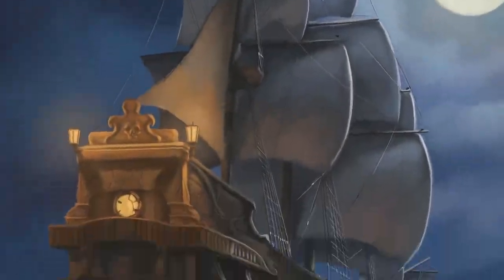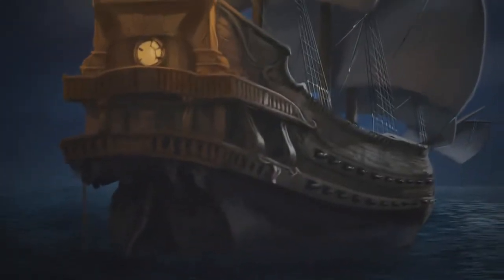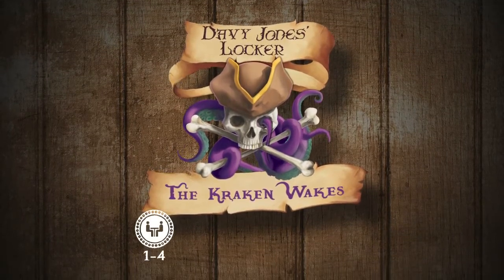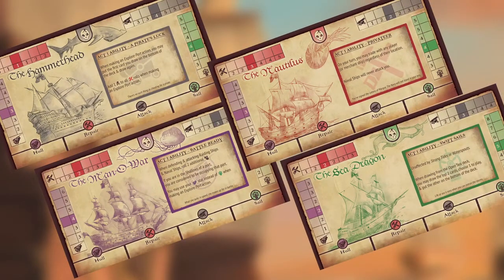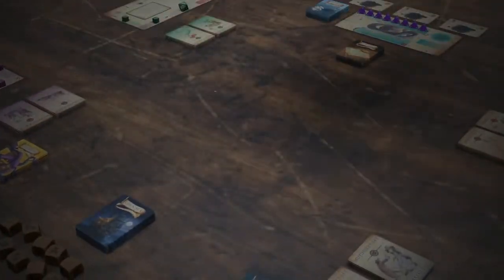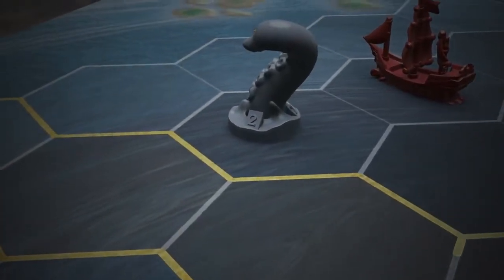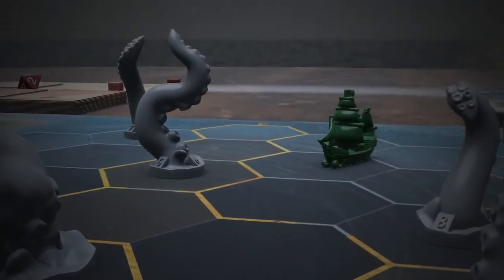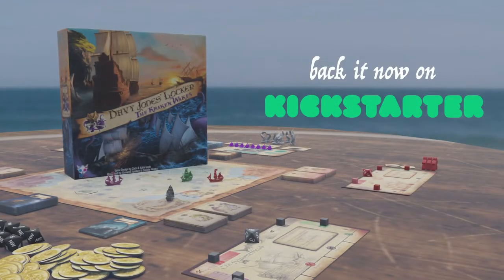Davy Jones' Locker: The Kraken Wakes - Game Trailer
Davy Jones' Locker: The Kraken Wakes is a cooperative, pirate-themed game for 1-4 players split into 2 Acts. In Act 1, players will be using up actions to move around the map & upgrade their ship as much as possible before Act 2 begins. Exploring Ports, Visiting Markets, defeating Raiding Ships, Exploring Shipwrecks, & battling Naval Ships are just a few of the ways players can gain stat increases, gold, or equipment for their ships! Throughout Act 1, players will also encounter odd stories - pods of beached whales with strange markings, pools of red in the middle of the sea, & stories of ships being dragged down to Davy Jones' from nowhere... As the stories grow more present, so does the reason behind them: The Kraken!